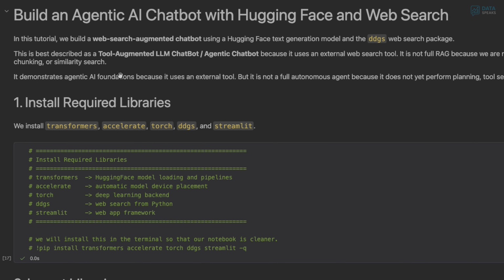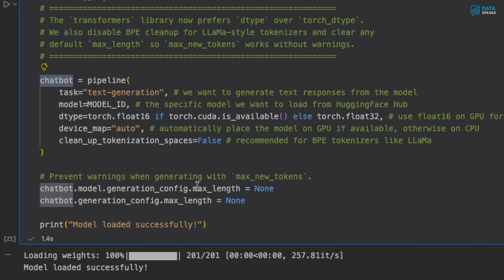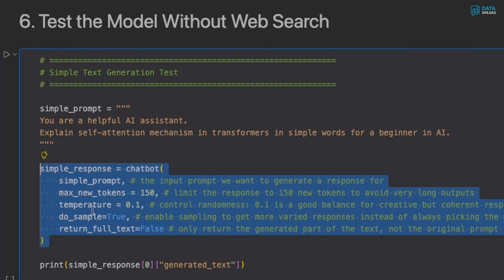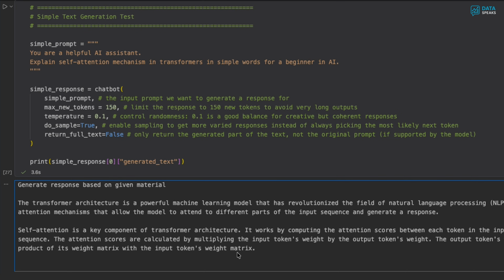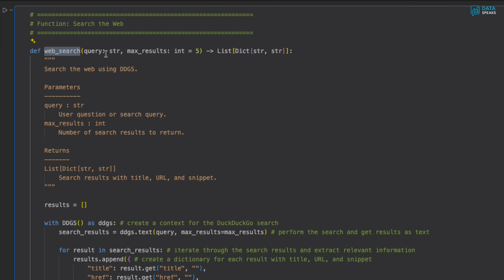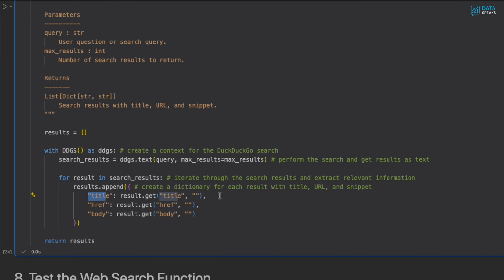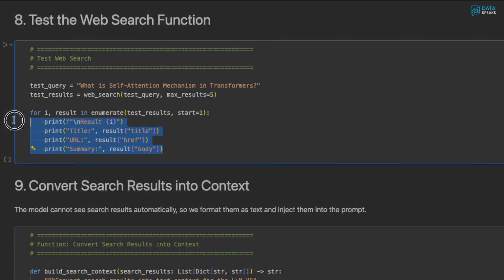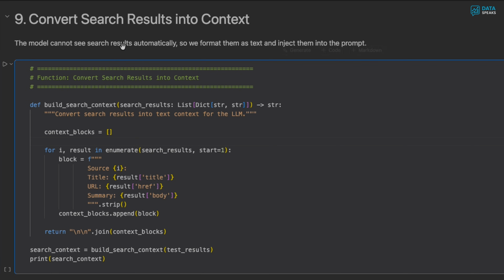Build an Agentic AI Chatbot Using Hugging Face & Python | Part 2: Text Generation & Web Search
Welcome to Part 2 of our Agentic AI Chatbot series!

In Part 1, we loaded our Hugging Face language model and built the foundation for our AI chatbot.

In this video, we take the next major step by generating responses from the model and adding live web search capabilities using DuckDuckGo Search (DDGS).

By the end of this tutorial, your chatbot will be able to:
✅ Generate responses using a Hugging Face Large Language Model (LLM)
✅ Control generation behavior using parameters such as:
- max_new_tokens
- temperature
- do_sample
✅ Understand how text generation works behind the scenes
✅ Perform web searches directly from Python
✅ Retrieve real-time information from the internet
✅ Structure search results into Python dictionaries
✅ Build the foundation for a web-aware AI assistant

📚 Topics Covered
• Hugging Face Transformers
• TinyLlama
• Text Generation Pipeline
• Prompt Engineering Basics
• Python Functions
• DDGS (DuckDuckGo Search)
• Web Search Integration

🔥 Coming Next
In Part 3, we will transform search results into context that our LLM can understand.

You'll learn how to:
✅ Build search context
✅ Format retrieved information
✅ Inject context into prompts
✅ Prepare the chatbot for Retrieval-Augmented Generation (RAG)-style workflows
✅ Move one step closer to a complete Agentic AI Assistant

This series is ideal for:
• Python Developers
• Data Scientists
• Machine Learning Engineers
• AI Engineers
• LLM Enthusiasts
• Generative AI Learners
• Students and Professionals interested in Agentic AI